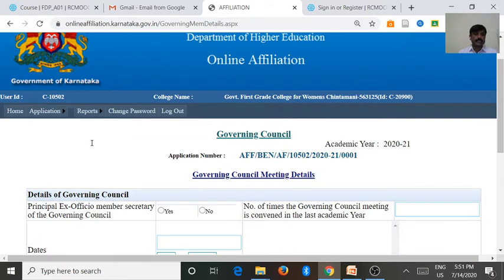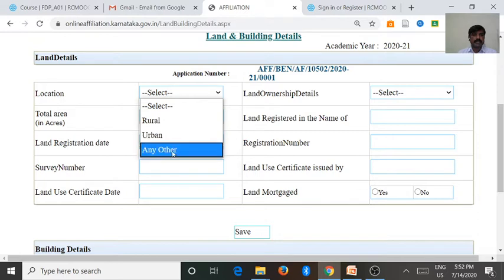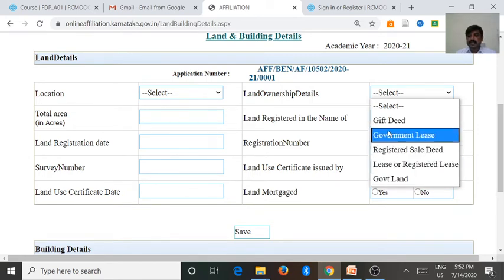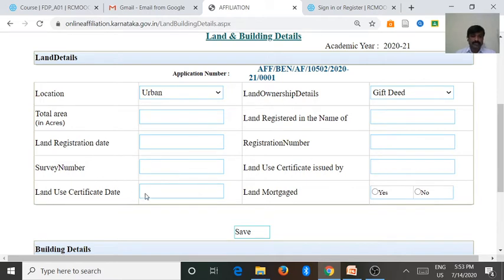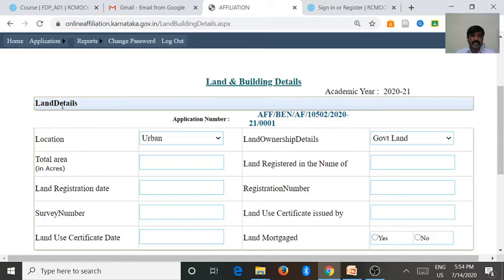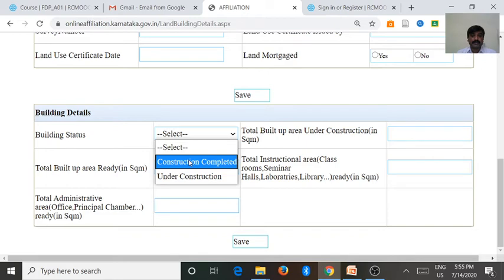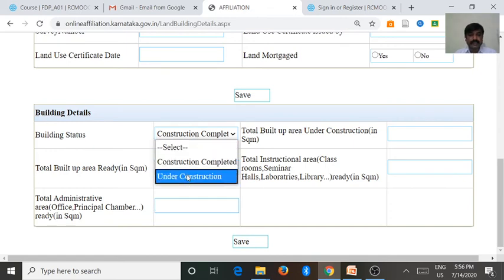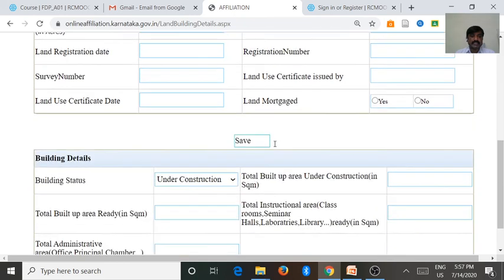Online Affiliation Part 2 Land and Building Details Lecture by Dr M N Raghu